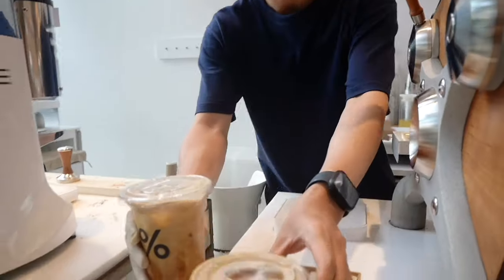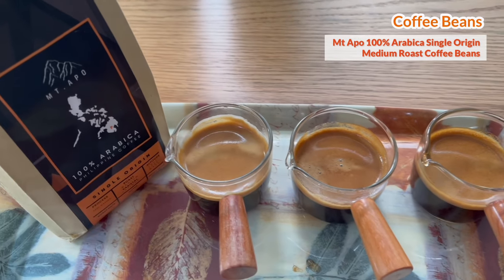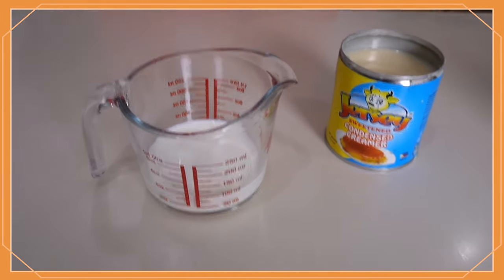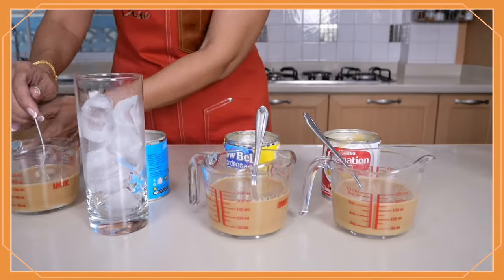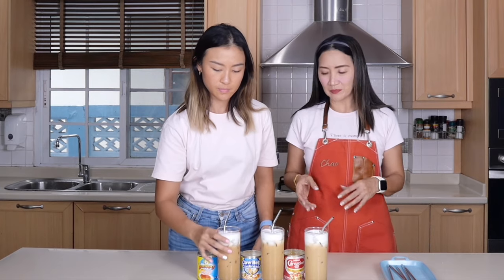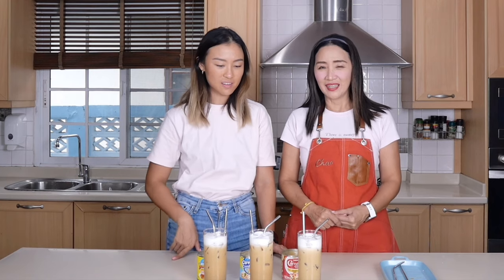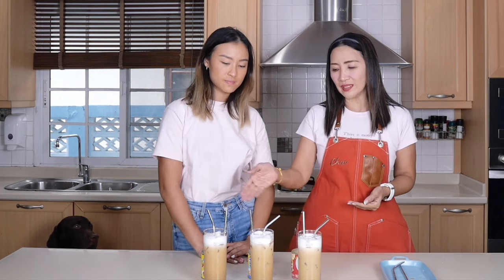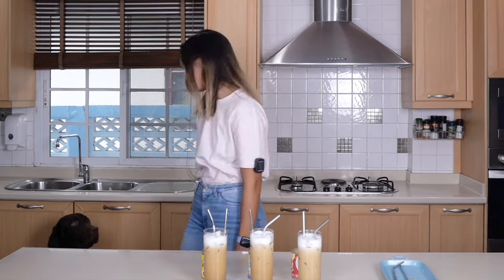ICED SPANISH LATTE:COMPARING BUDGET TO PREMIUM BRANDS -SWEETENED CONDENSED MILK - WHICH ONE IS BEST?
Retail Prices in the Philippines:

Jersey 390g = ₱37 (Budget)
Cow Bell 300ml ₱35.25 @390g = ₱46  (Mid-range)
Carnation 388g = ₱57.25 (Premium)

Coffee Beans – Mt Apo 100% Arabica Single Origin Medium Roast Coffee Beans
@₱450/250g available at Barista Loft, Tagaytay City Philippines

Recipe for 16oz

18g coffee beans in and 50-60g espresso out
Condensed Milk 30ml
Fresh Milk 90ml

Hardcover Books
👉OUTSIDE THAILAND AND PHILIPPINES: